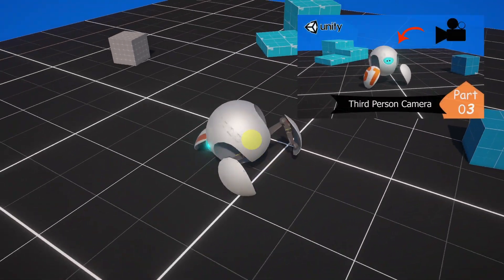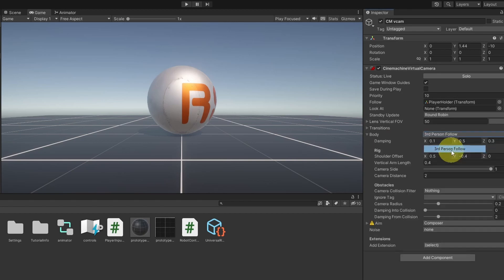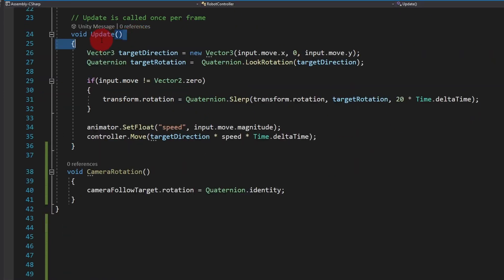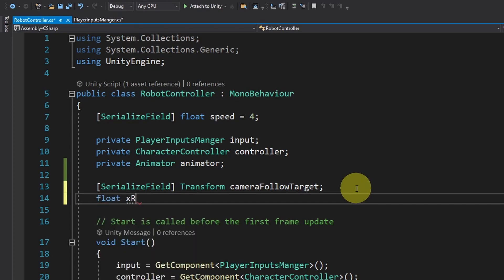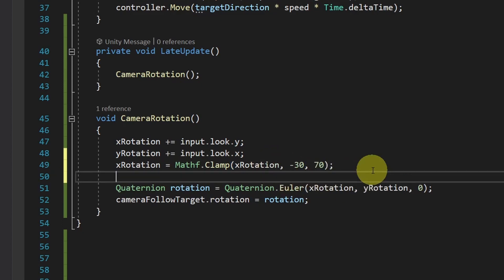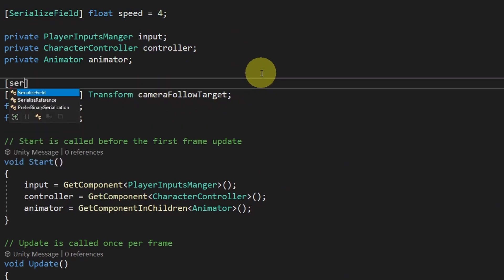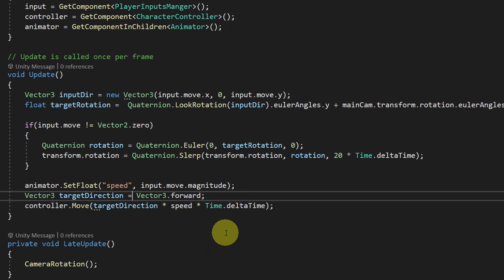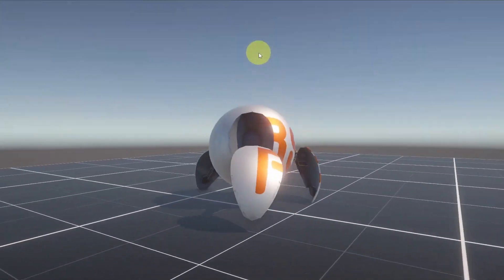Create a Third-Person Camera System in Unity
Let's Make a third-person camera in Unity using the Cinemachine package. This step-by-step tutorial will show you how to set up the basic camera controls and utilize advanced features to elevate your game and give players an immersive experience.